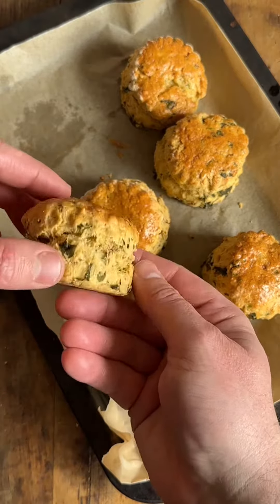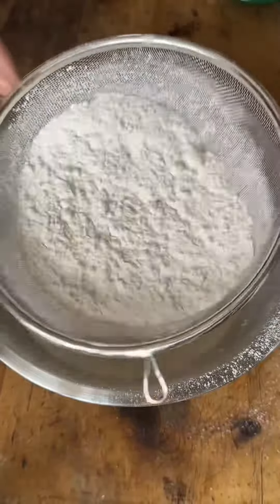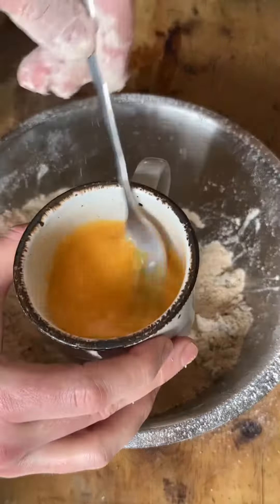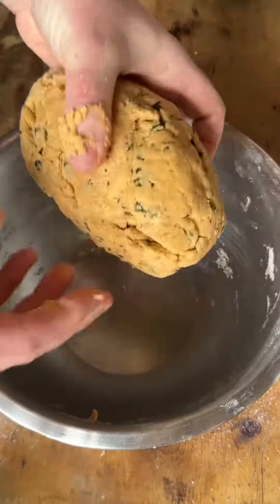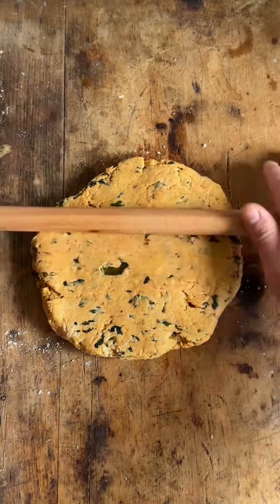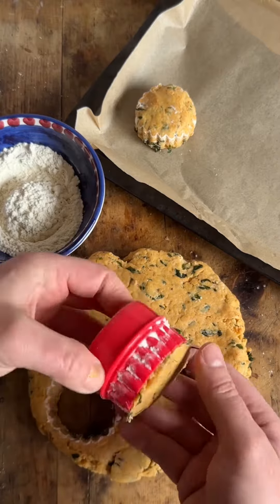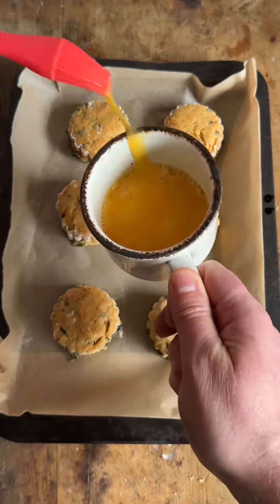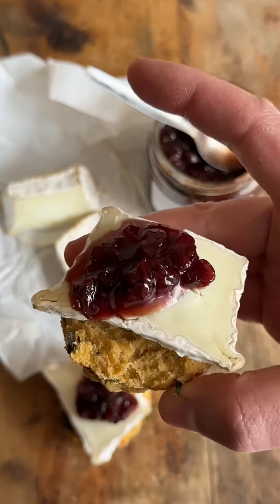Fermented wild garlic scones 🍃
You can of course use fresh wild garlic for this one but the fermented version is a game changer! 🌿

You’ll find the recipe for fermented wild garlic on my page 📃

Wild garlic scone recipe: 🧄

335g plain flour
2 tsp baking powder
1/2 tsp salt
75g cold butter
2 tbsp chopped fermented wild garlic
2 eggs beaten plus 1 extra for the glaze

I used a smoked paprika and nduja butter as I had it kicking about in the fridge. 👌🏻🔥